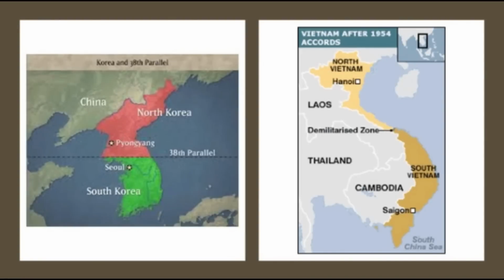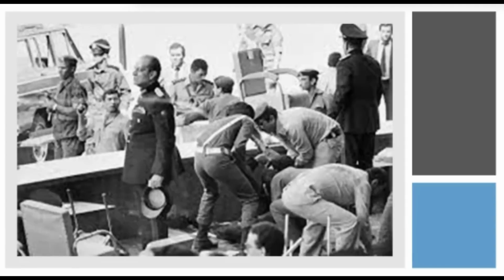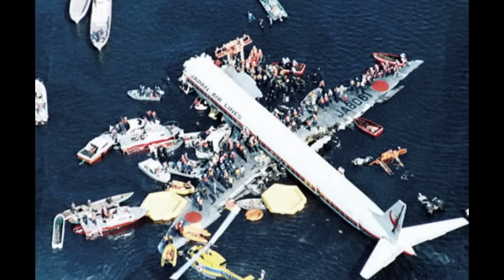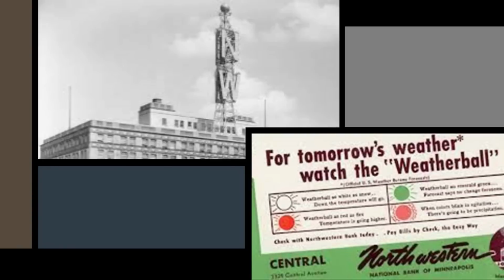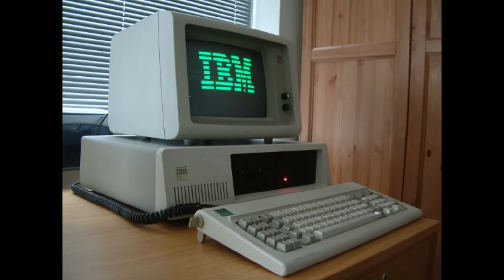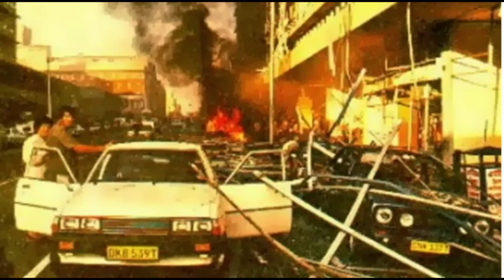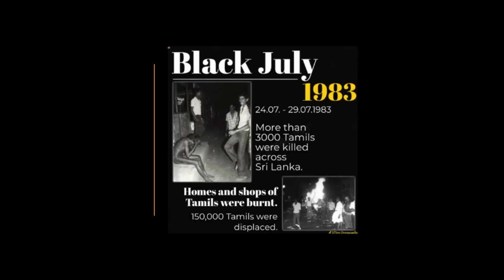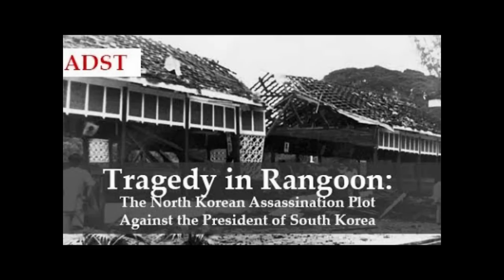Seeing World History with New Eyes - 1981 to 1983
Now I am going to look at the 1980s with new eyes, starting with 1981 ~ the year I graduated from high school.  I am giving an overview of modern history with an eye towards uncovering the patterns that give insight into the world we live in today, starting in 1945.

So far, the uncovered patterns show events and people being manipulated for particular outcomes, deceiving us about what was really going on to gain our consent, and things like seeing Communist regimes taking down hereditary rulers in Cambodia, Iran, and Ethiopia in the 1970s, leading to massive repression, suffering, and death.

My eBooks:
Physical Evidence for the Planetary Grid System & the Suppressed Moorish Worldwide Civilization